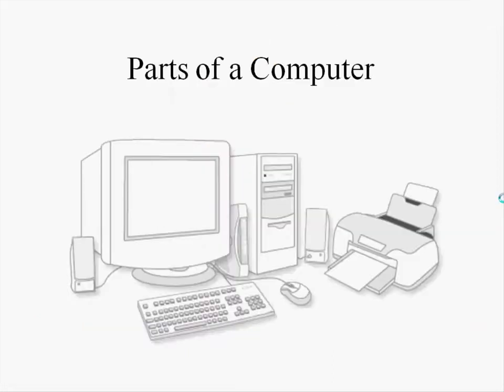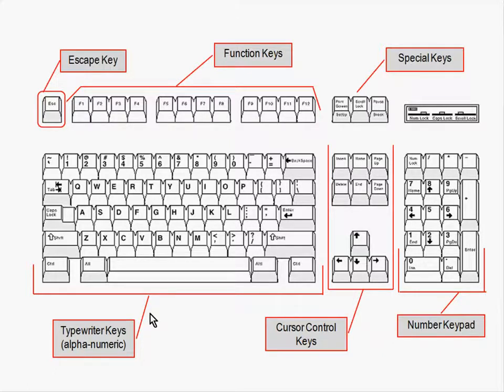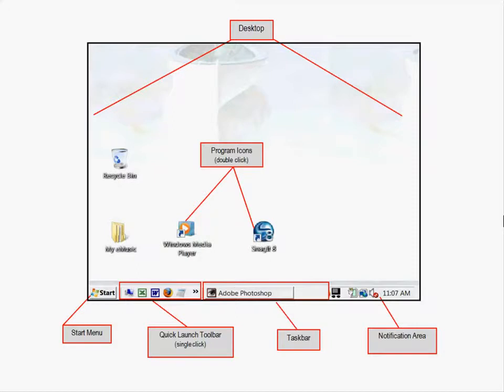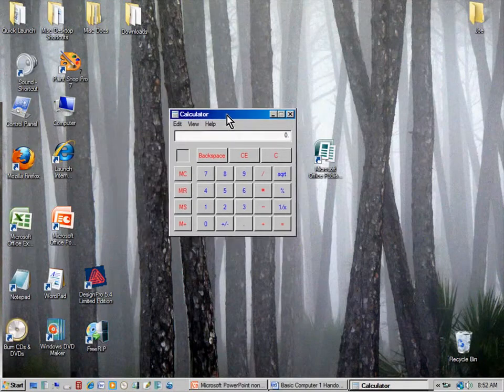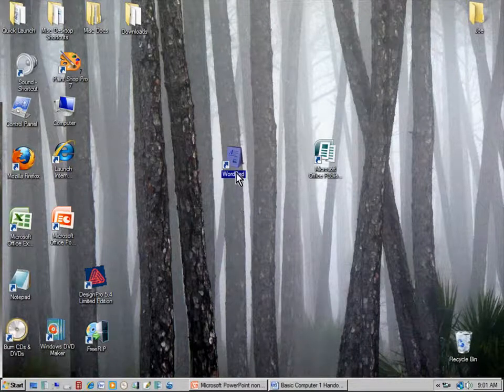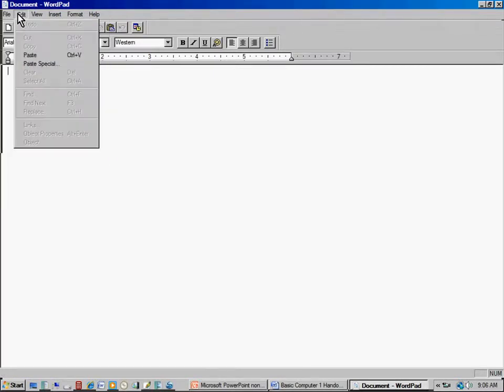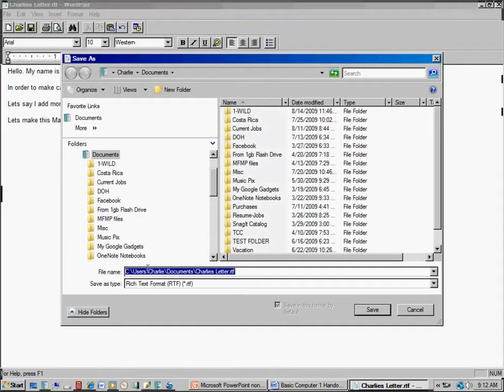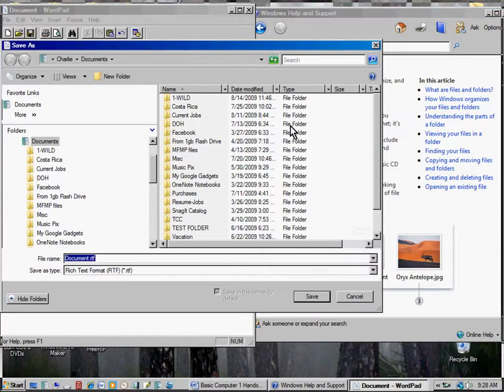Computer basics for beginners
A computer is an electronic machine that accepts data, stores and processes data into information. The computer is able to work because there are instructions in its memory directing it.

The parts of the computer that you can see and touch, such as the keyboard, monitor and the mouse are called hardware. The instructions that direct the computer are called software or computer program.

Data which is raw facts that you the user enter into the computer is called input. This includes; words, numbers, sound and pictures. When the data is entered into the computer, the computer processes the data to produce information which is output. For example, you enter 2+2 into the computer as data, the computer processes it and the result is 4 which is information.

This course is a brief introduction to computer where you will learn about the basics of computer.